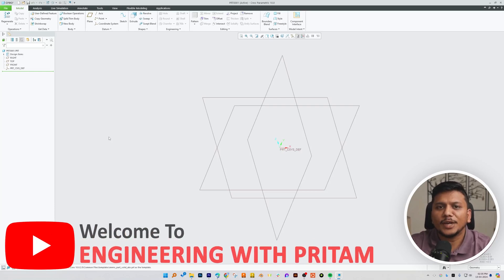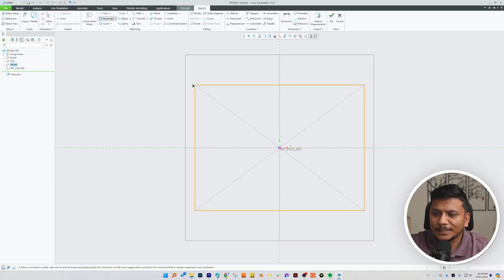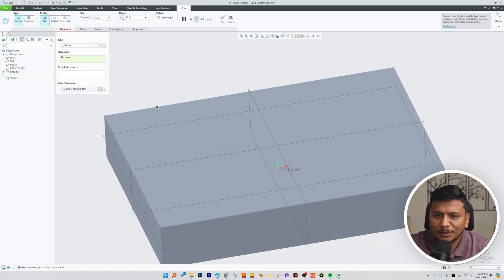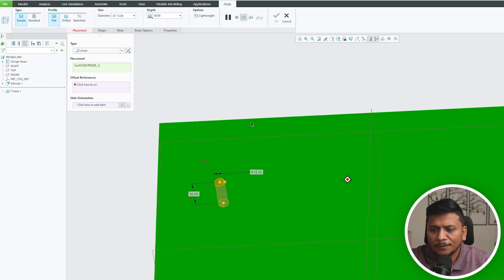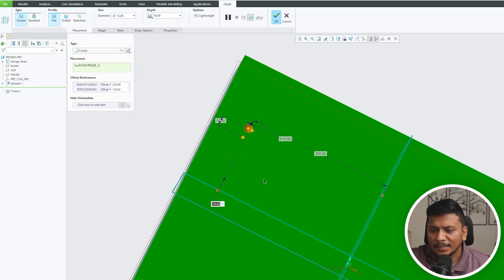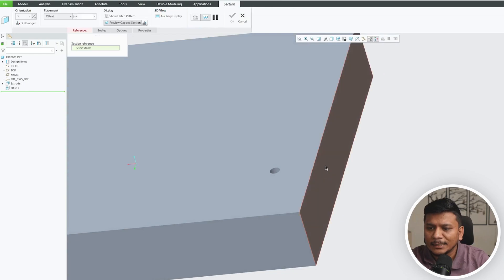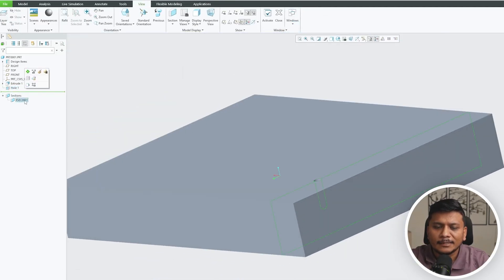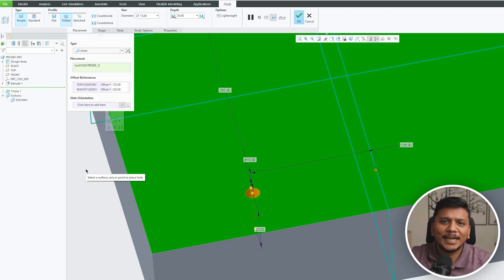Creo Tutorial - How to Create Milled and Drilled Holes | #34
In this video, we'll guide you through the process of creating milled and drilled holes using Creo Parametric. Whether you're a beginner or an experienced user, this tutorial will help you understand the tools and techniques needed to create precise and accurate holes in your 3D models.